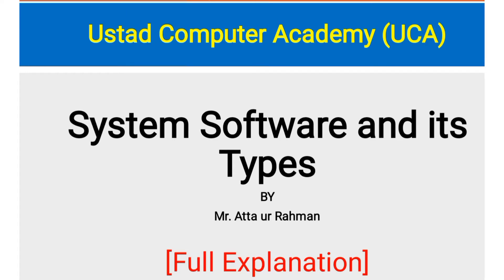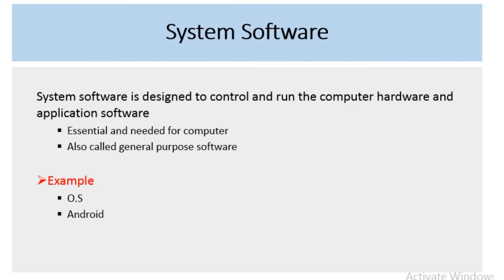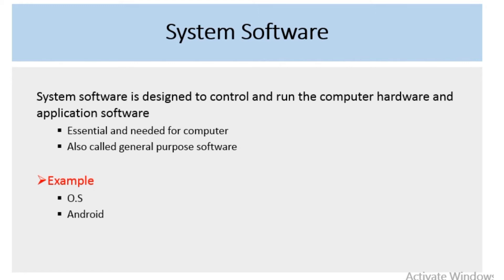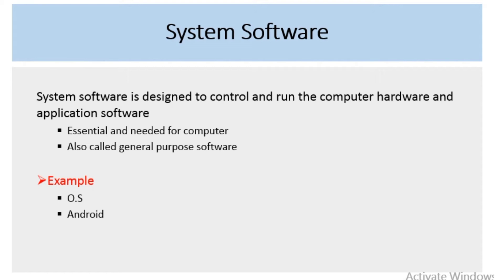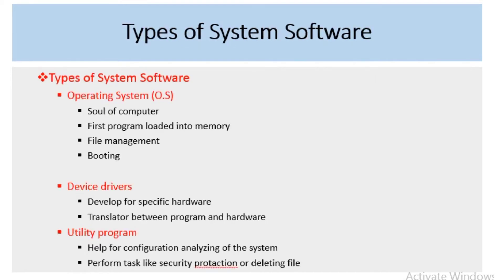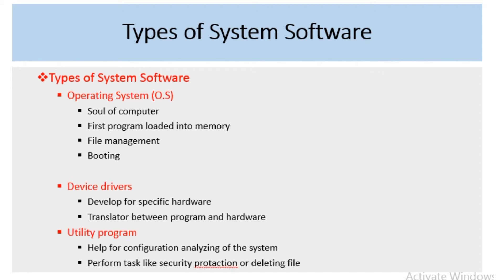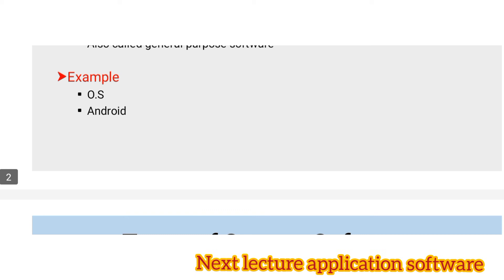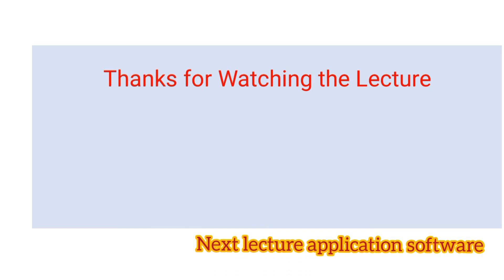What is System Software and its types (URDU|HINDI)|| full Explanation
In this video lecture, you will learn about System Software and its types
system software
types of software
software and its types
what is system software
types of system software
system software and application software
application software
software types
what is software
computer software and its types
software and its types in english
software,computer software
what is software and its types
system software and its types
types of software and examples
difference between application software and system software

Ustad Computer Academy